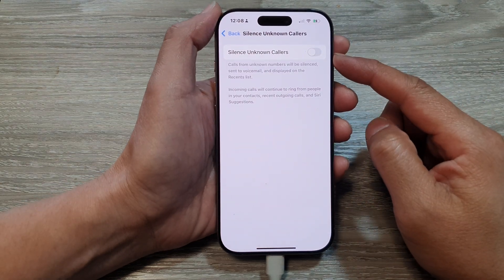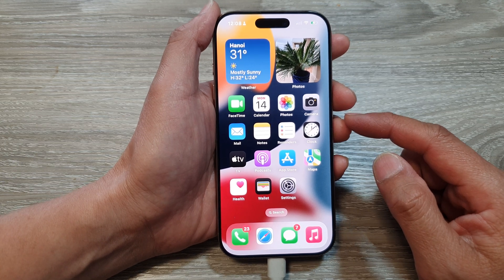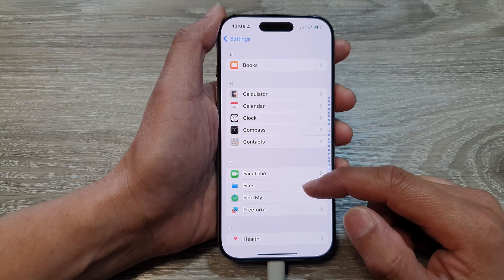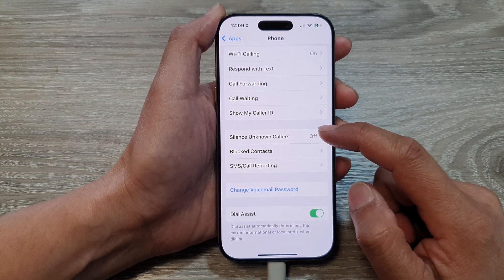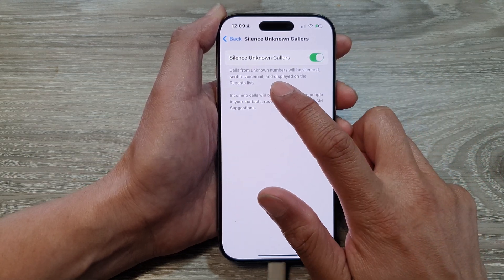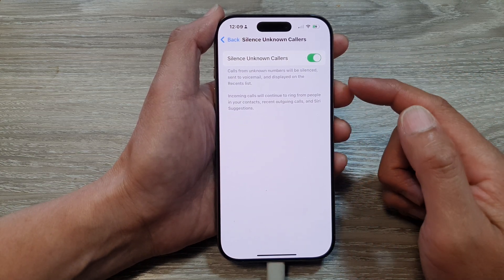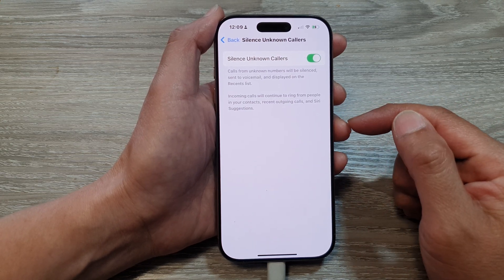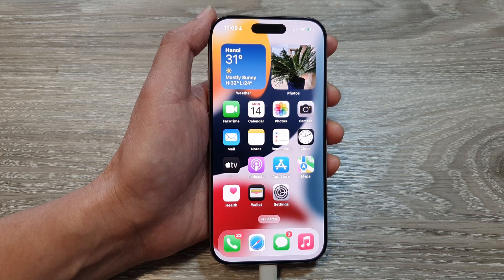iPhone 16/16 Pro Max: How to Turn On/Off Silence Unknown Callers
In this video, I will show you how to easily turn on or off the Silence Unknown Callers feature on your iPhone 16 or iPhone 16 Pro Max. This handy feature can help you avoid unwanted spam calls by sending unknown numbers straight to voicemail, allowing you to focus on what really matters.